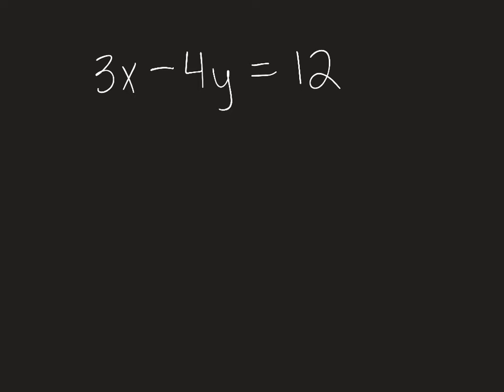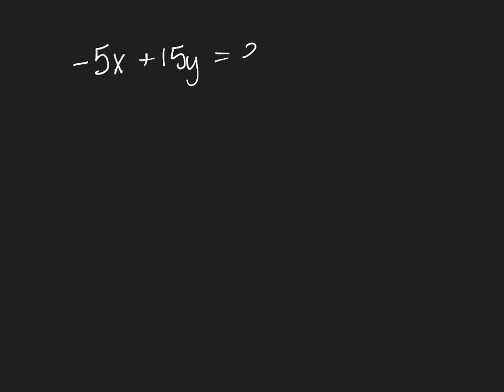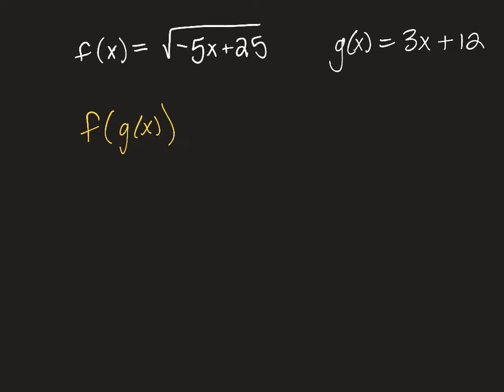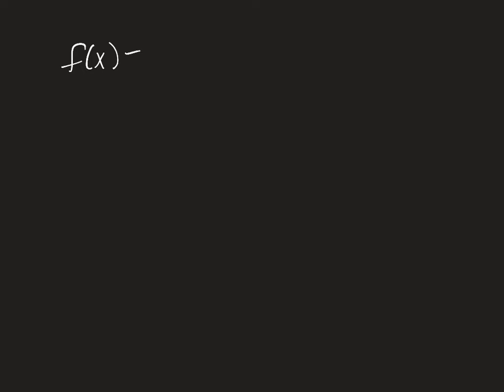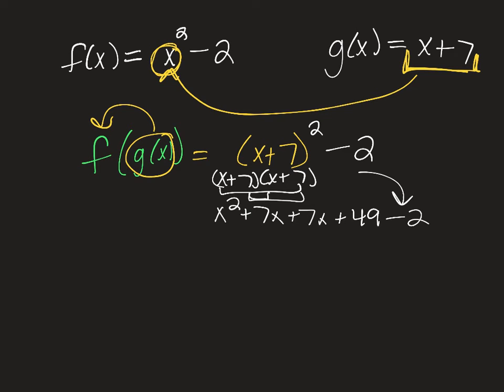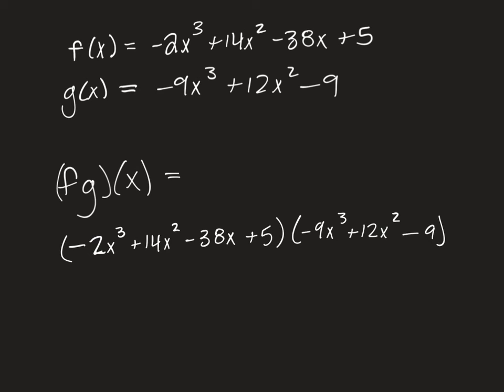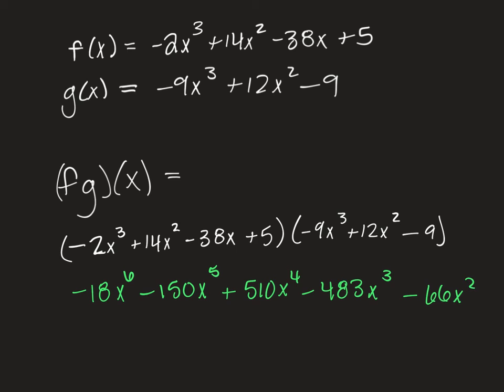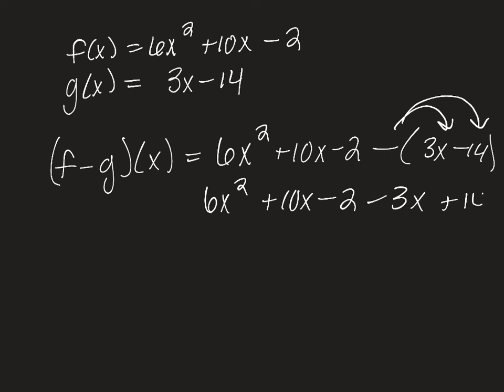chapter 4 test review 5th period